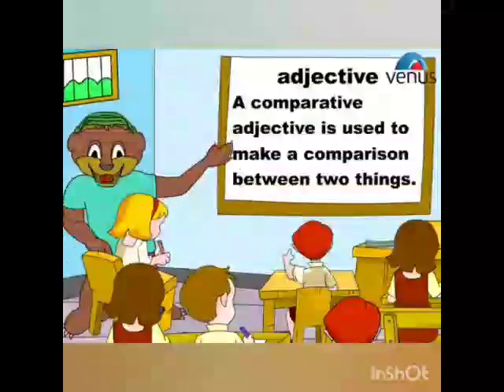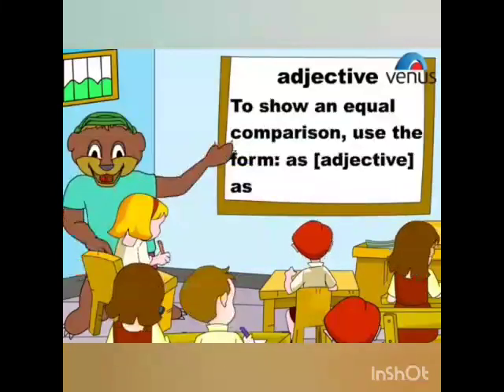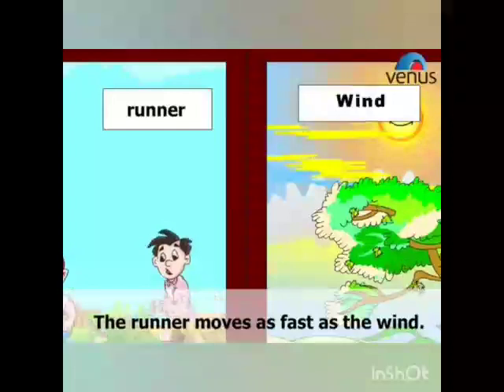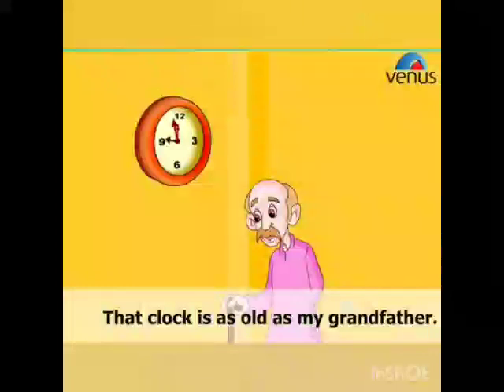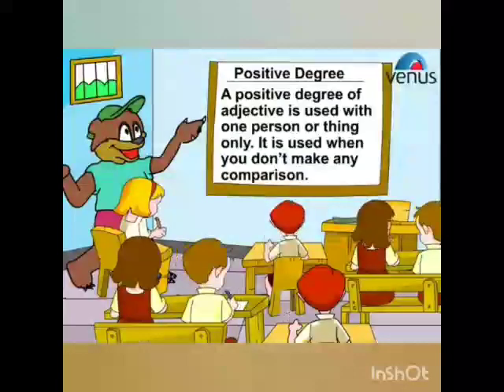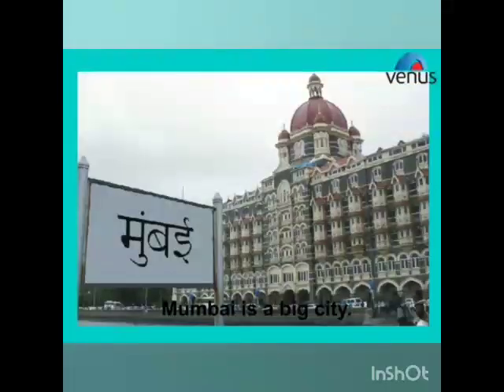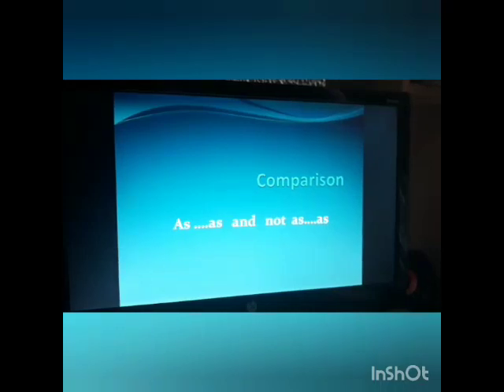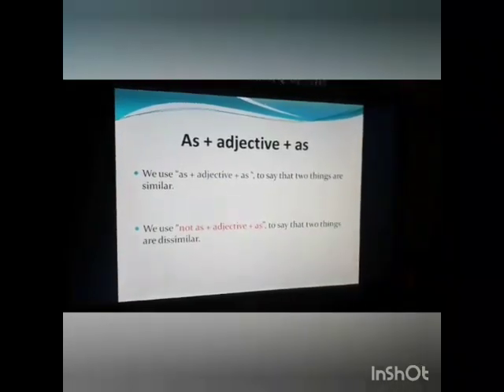Video 3 Karla Ralón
Comparison with as+ adjective +as